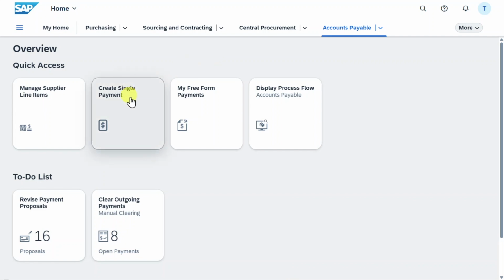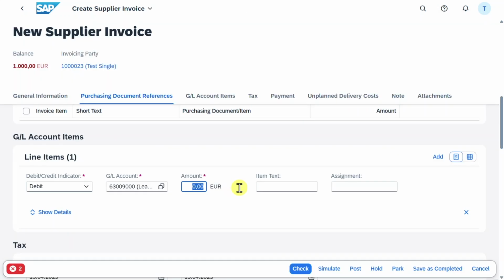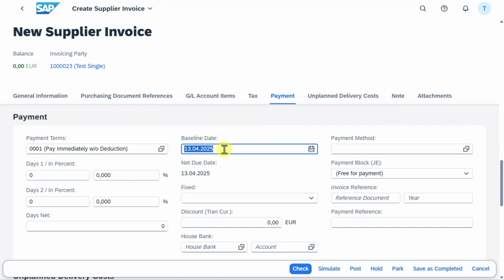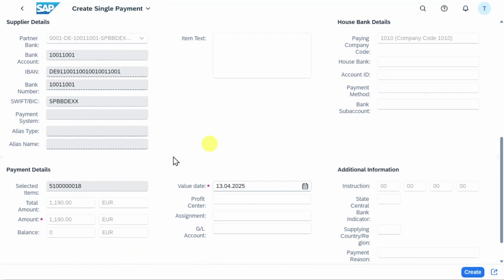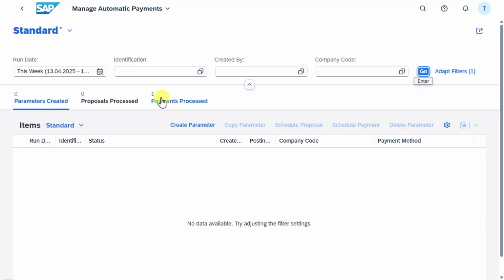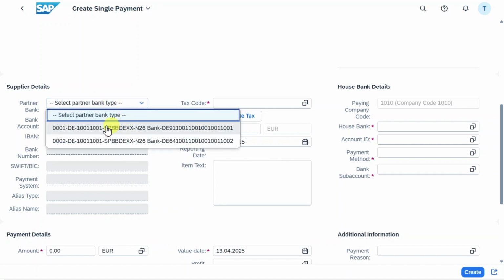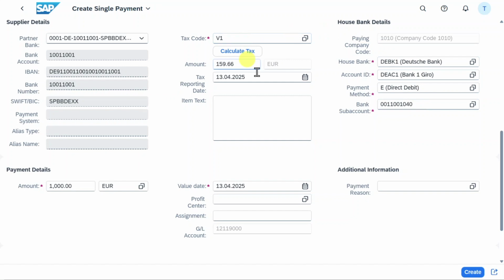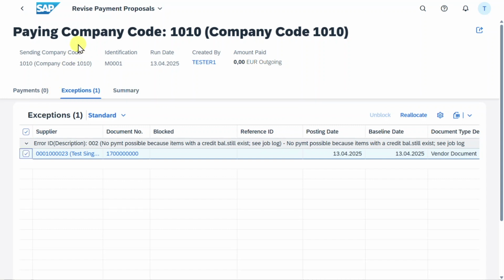How to Create SINGLE Payments in SAP S/4HANA Fiori | Step-by-Step Tutorial for Beginners | F0743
In this video, I’ll walk you through the process of creating single payments using SAP S/4HANA Fiori. Whether you’re new to Fiori apps or want to understand the payment process in a modern S/4HANA system, this tutorial will guide you step by step. Perfect for finance professionals and SAP consultants!